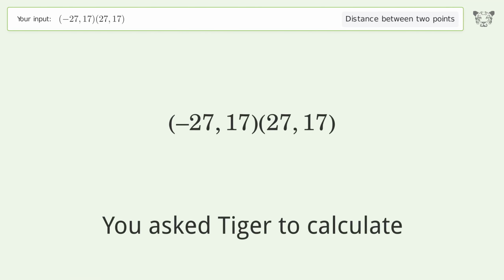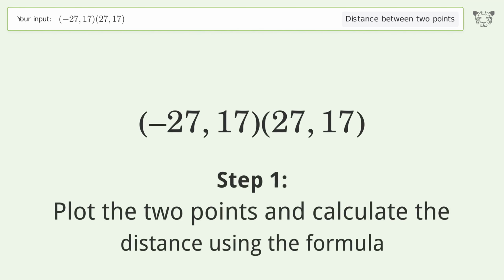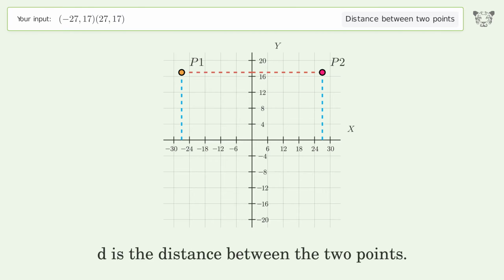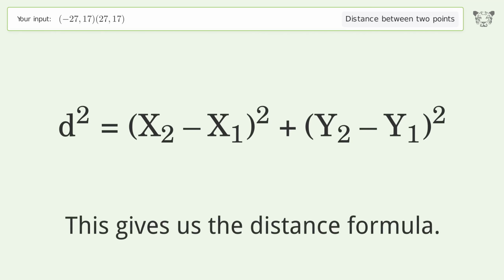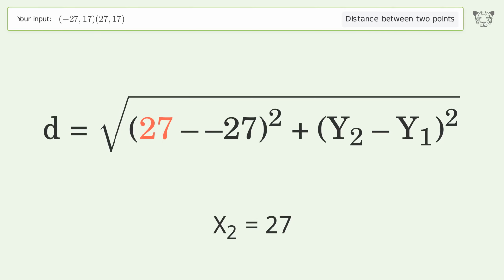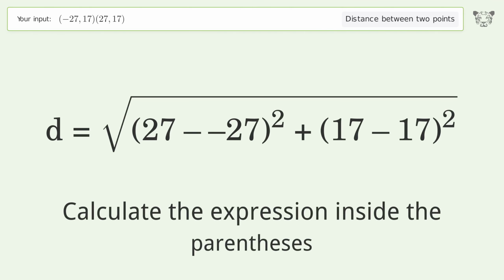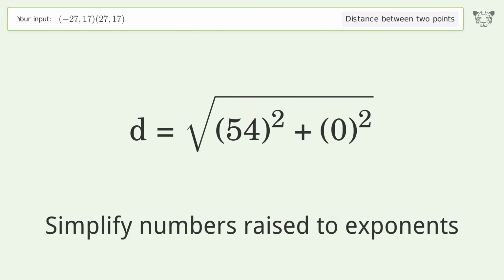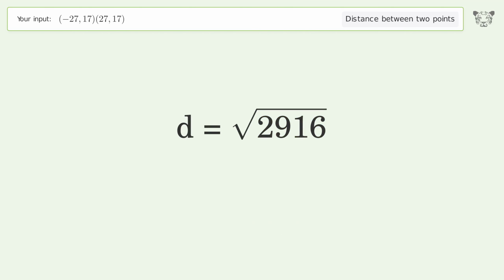Find the distance between two points p1 (-27,17) and p2 (27,17): Step-by-Step Video Solution